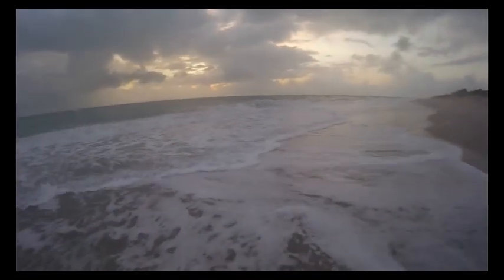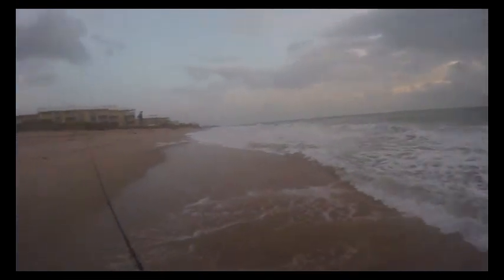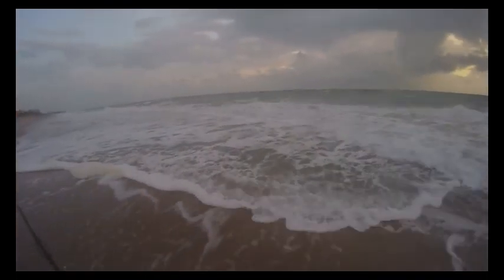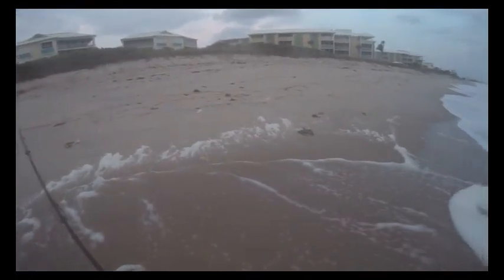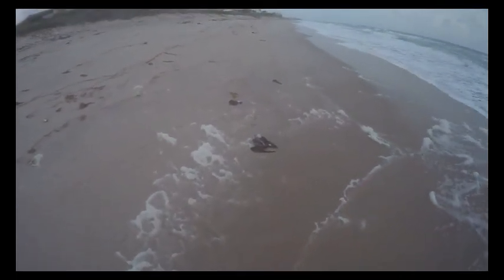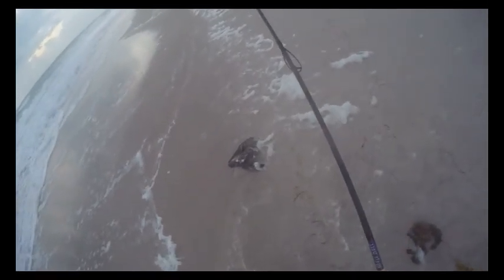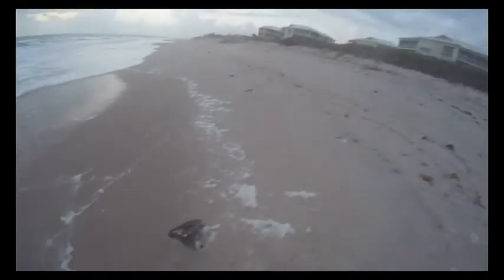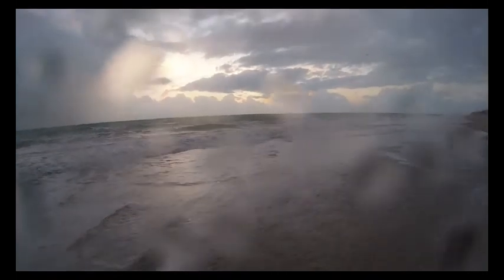Windy Morning No Fish Oct 6 2019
A really windy morning, but you never know until you go.
No fish action, no bait running the wash.
Beats Working, or wishing. The next day will always be better.